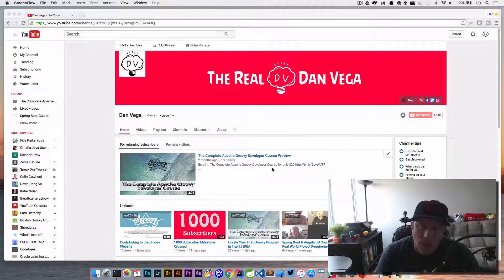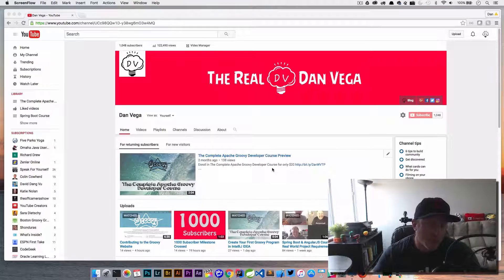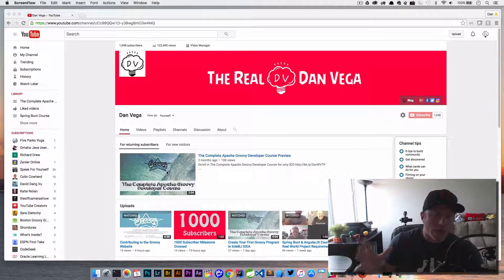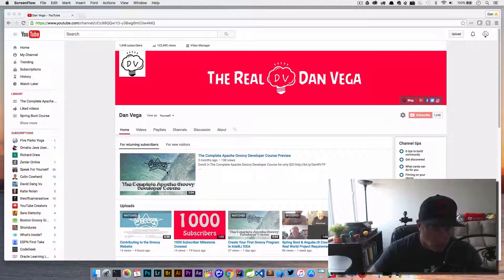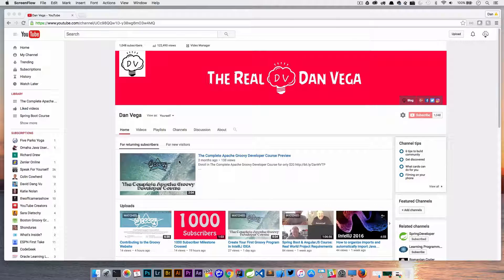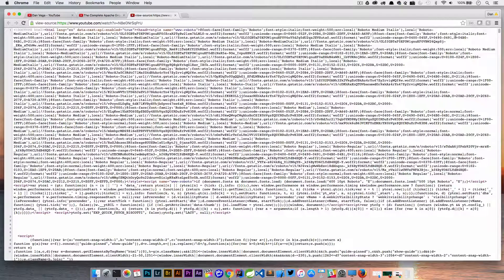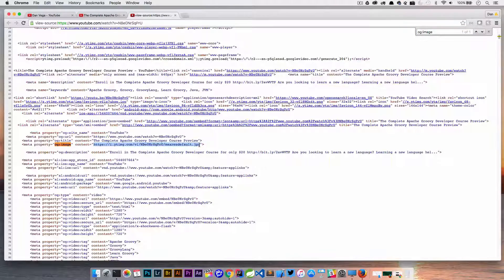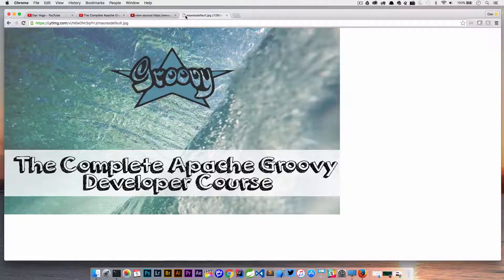How To Download Any YouTube Video Thumbnail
In this tutorial I am going to show you how to download any (YES ANY) YouTube Video Thumbnail image. I was recently adding a new video to my YouTube channel and I realized that I couldn't find the image I was using in this series of videos. I probably could have created it again but who wants to do that. I found a neat little trick to find the full size thumbnail of a video so I was able to download that image again.

If you have any tutorials that you would like to see or questions I might be able to answer please let me know.